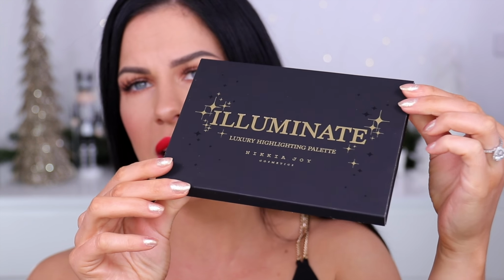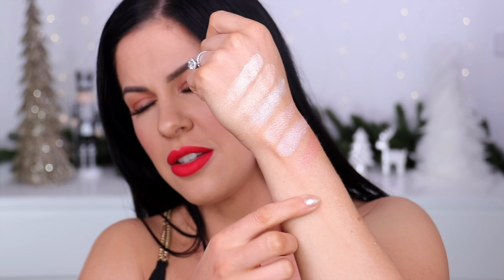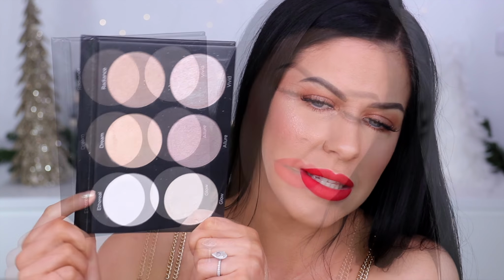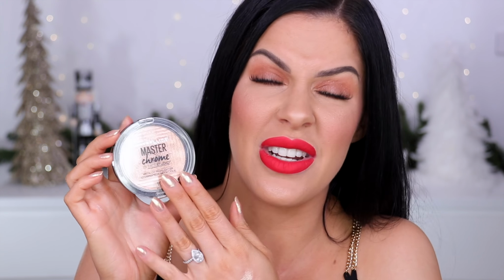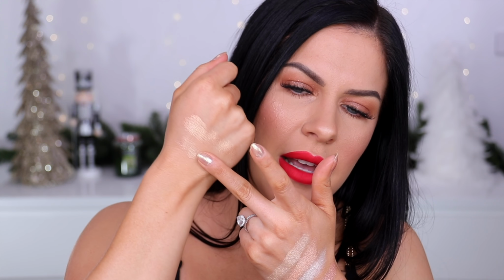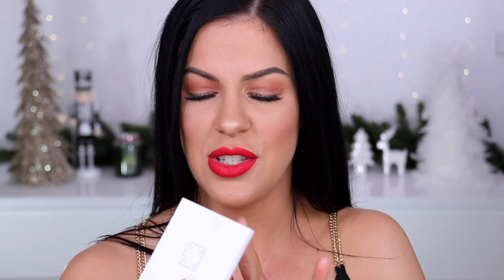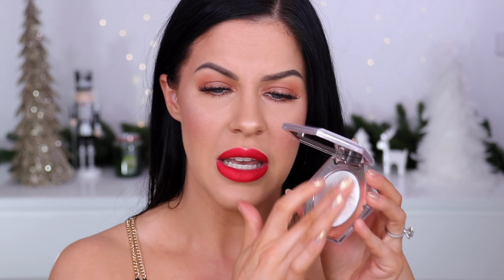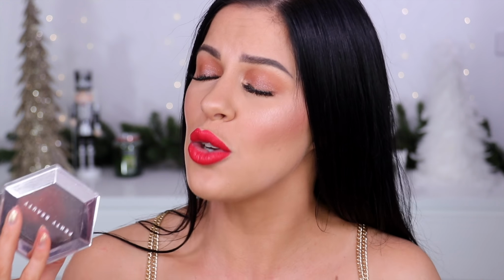The Best Highlighters of 2019!! Yearly Beauty Favorites!!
The best, most blinding highlighters of 2019! These are my most used and loved highlighters and highlighter palettes. They are all super pigmented and don’t emphasise texture on the skin! Let me know what your favorite highlighter was for the year in the comments!

Maybelline Master Chrome Highlighter - Molten Gold
Focallure Sculpt Glow Palette - Ipanema Sun/Champagne Glow
Fenty Beauty Diamond Bomb All Over Diamond Veil - How Many Carats